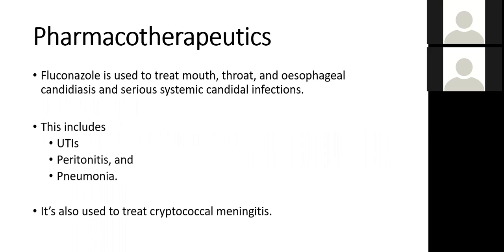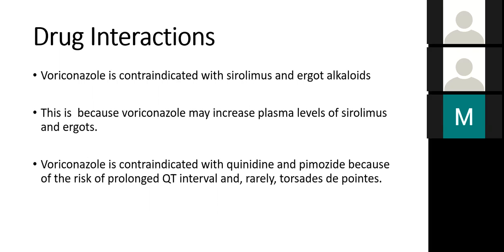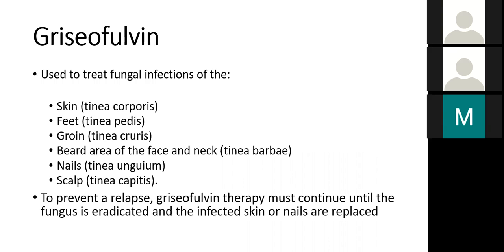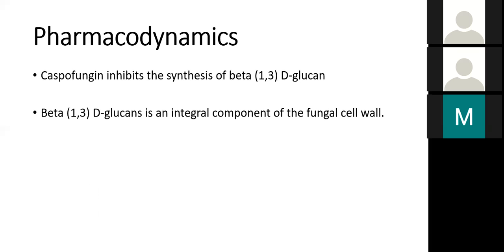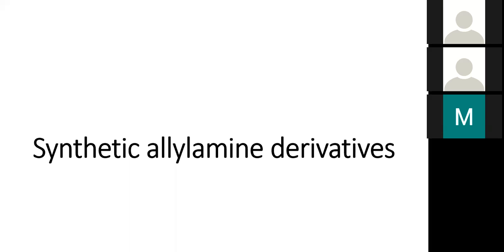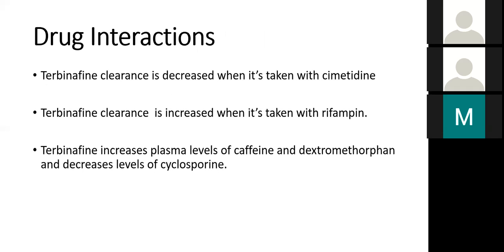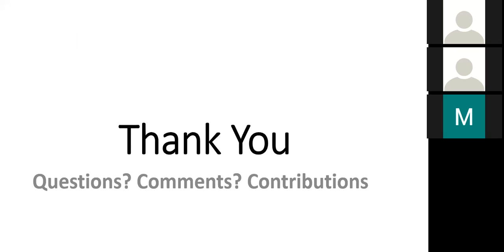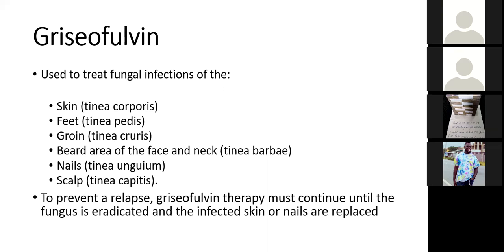Pharmacology 2 Anti mycotic drugs 2